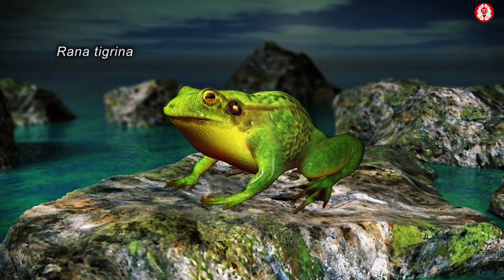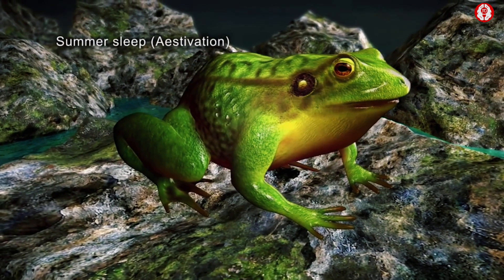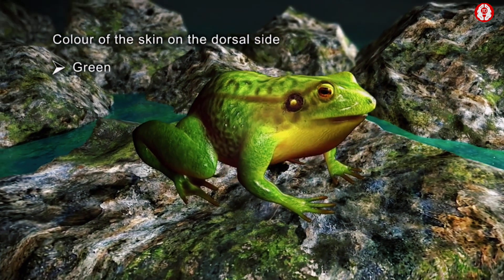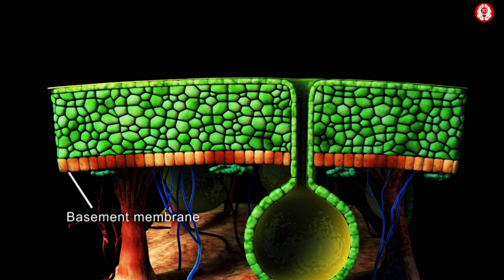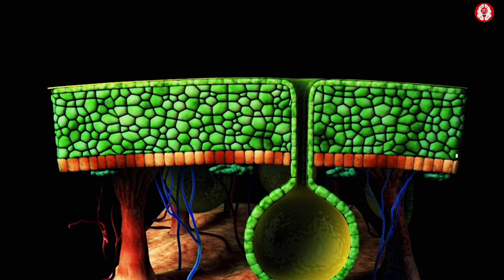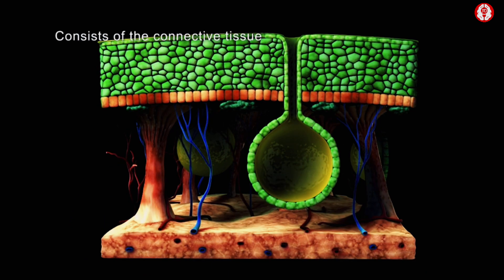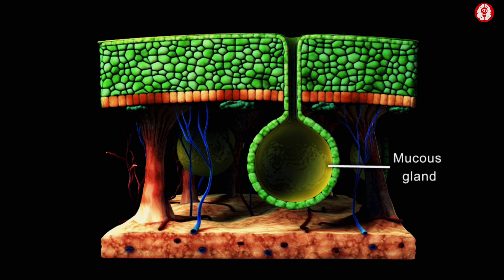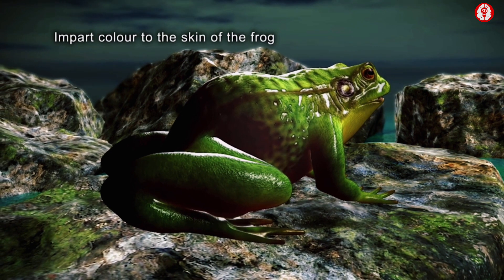FEATURES OF FROG'S SKIN || 3D ANIMATION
📌 PRACTISE QUESTIONS
     TYPES; MCQs

frog
frog anatomy
frog anatomy class 11
frog anatomy animation
frog anatomy class 11 animation
frog anatomy class 11 neet
frog anatomy neet animation
frog class 11
frog Class 11 neet
frog ncert line by line
frog ncert class 11
frog class 11 neet 3d
frog class 11 neet 3d animation
anatomy of frog
anatomy of frog digestive system
frog circulatory system
frog 3d animation neet
external skin of frog
features of skin of frog
features of frog skin
mouth parts of cockroach
animal yone short
cockroach and frog one shot
frog class 11 neet one shot
tissue Class 11 one shot
external morphology of frog
morphology of frog
class 11 biology chapter 7 frog
animal tissue
Animal tissue frog
animal tissue frog class 11